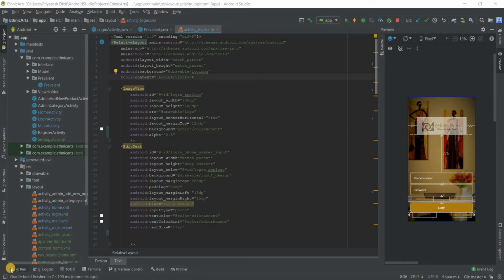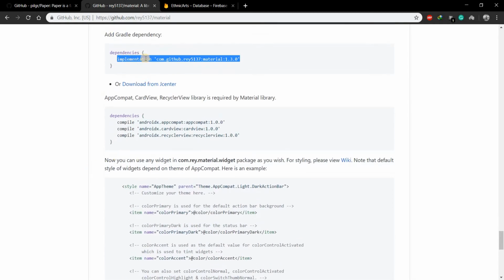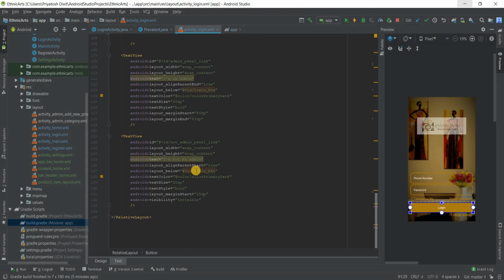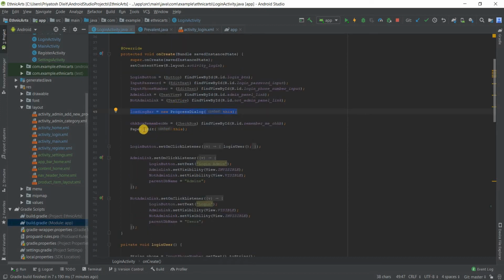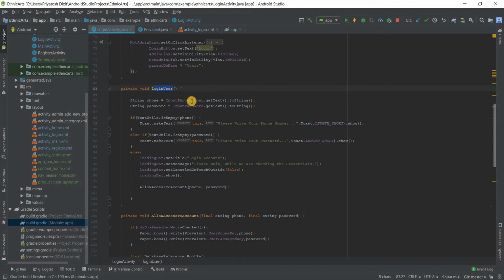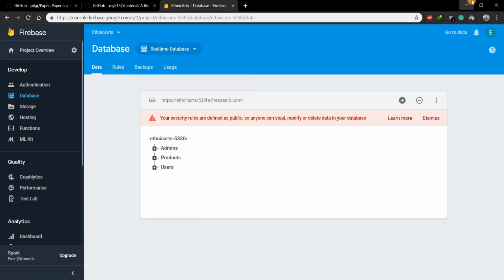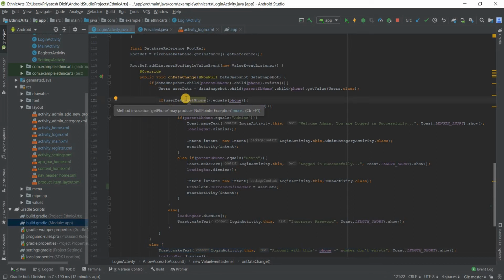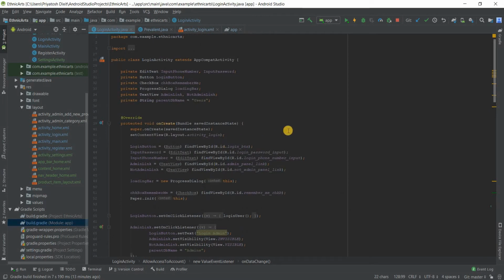Login Activity - E-Commerce App | ANDROID STUDIO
In this video I have done a walkthrough for the login activity layout and it's
functionality. I have also discussed about the Paper library for remember me funvtionality
and the materials use from rey5137 for checkbox.